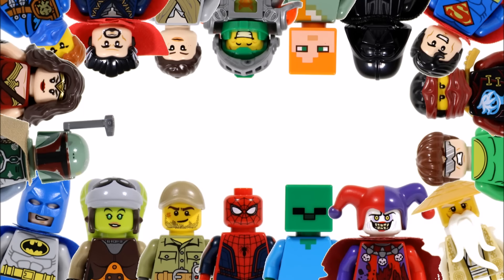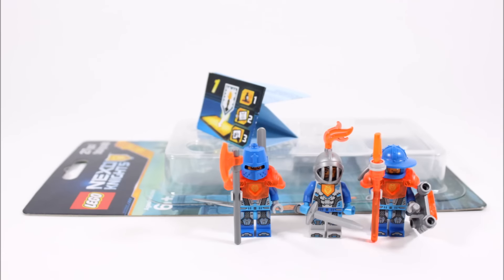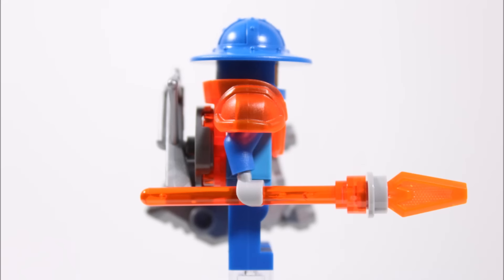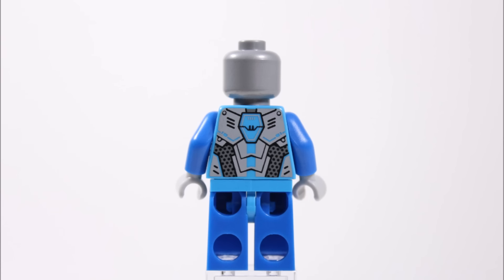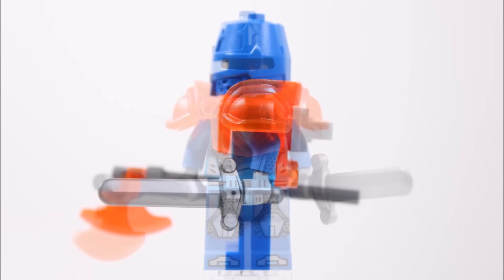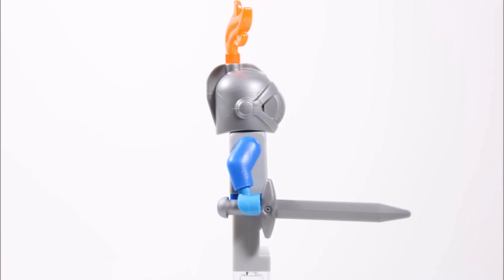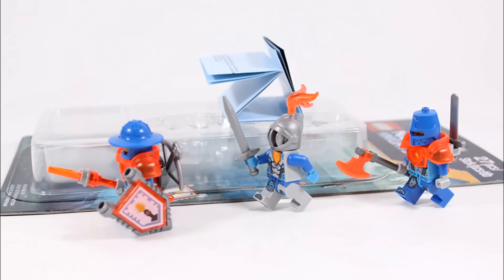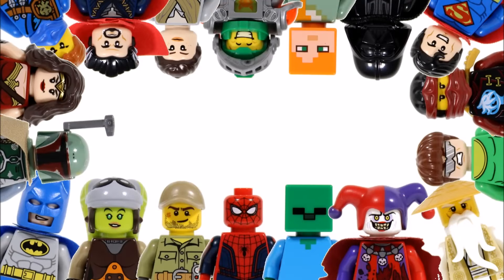LEGO NEXO KNIGHTS MINIFIGURE ACCESSORY PACK 853676 REVIEW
Here's Our Review Of The Lego Nexo Knights Minifigure Accessory Pack 853676!!! Price:-£10.99/$14.99/€12.99/AUS$19.99